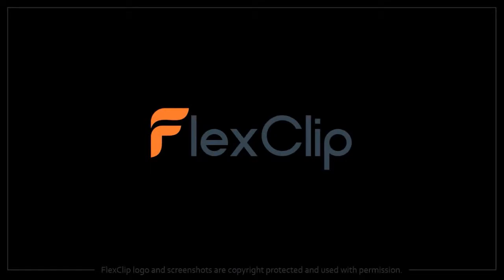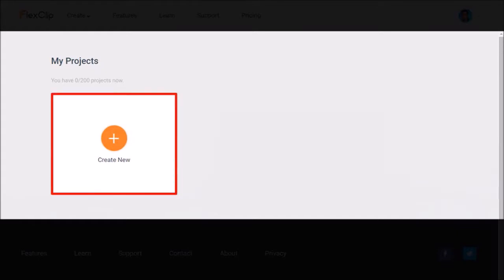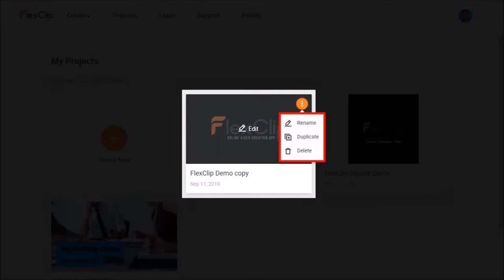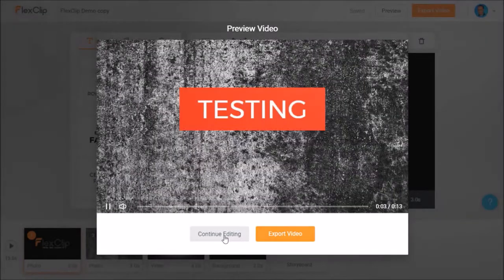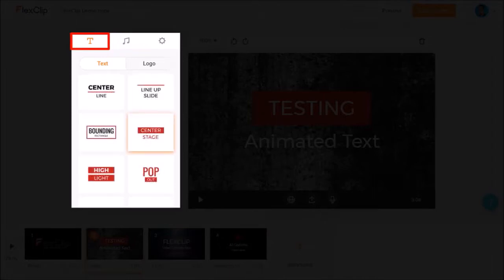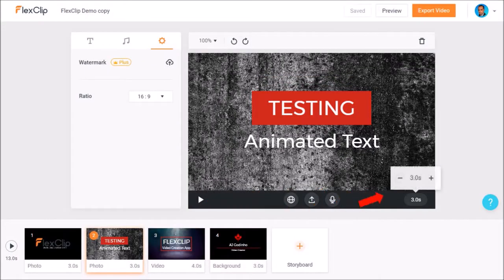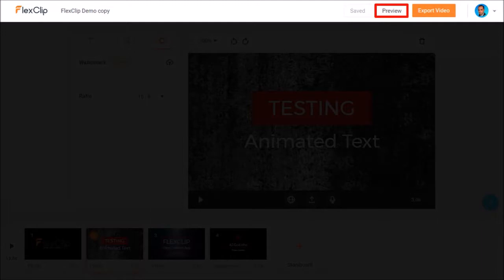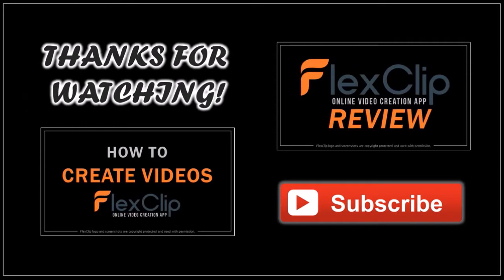FlexClip Demo and Walkthrough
In this video, I will do a demo on FlexClip video maker and walk you through the user-interface of this cloud-based video creation app. In a separate video, I did a brief FlexClip Review video in which I covered some of the key features and functionality of this video creator. FlexClip is a free to use and is especially useful for beginners, but great to create quick videos too.

With FlexClip you can create different types of videos with many of the professionally-designed premade video templates. But, you can also use the blank canvas to create videos from scratch to have more flexibility in the video creation process. The FlexClip user-interface is simplistic which makes it easy to create videos with not much of a learning curve.

Creating videos in FlexClip is fairly simple: (1) you upload your media files like images or video clips; (2) add the many built-in animated text to your scenes; (3) and finally preview the video and export the video as an MP4. When creating your FlexClip video, you can also add background music, as well as record your own voice-over for each scene.

With FlexClip you can create square and vertical videos which are great for social media. Video projects render pretty fast in FlexClip, but the rendering speed will also depend on individual video projects. FlexClip is free to use, so feel free to check the link below and try it out. The free version has some limitations, so if interested, you can get one of their two premium plans which have more features and functionality.

I will be creating a separate video in which I do a comparison of the free vs the premiums plans. Overall, I like FlexClip as a video creator and I think you will find this online video app useful, especially if you’re new to video creation. If you have any questions or feedback please leave them in the comments section.

NOTE: Since I created this video, FlexClip has been significantly improved and updated. Here is an updated FlexClip Overview video

CREDITS: FlexClip logo and screenshots are copyright protected used with permission | Any images, graphics, video clips used in this video belong to Anthony Godinho or are licensed for commercial purposes and used with permission | Microsoft, Windows, and the Windows logo are trademarks, or registered trademarks of Microsoft Corporation in the United States and/or other countries | Other names may be trademarks of their respective owners | Video Produced by Anthony Godinho, Internet Marketer, YouTube Partner & Blogger

Song: End of Summer by The 126ers